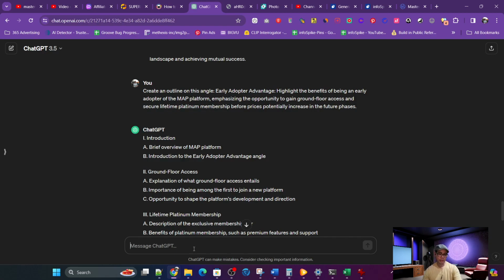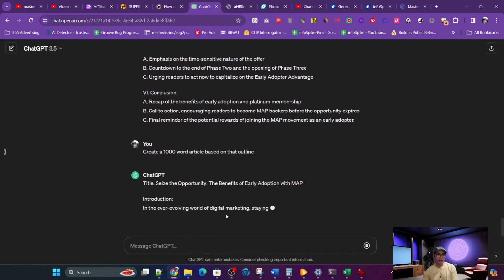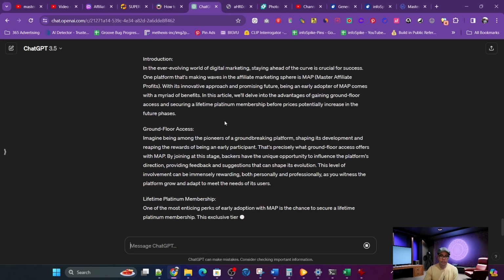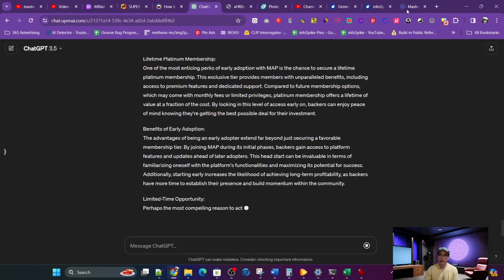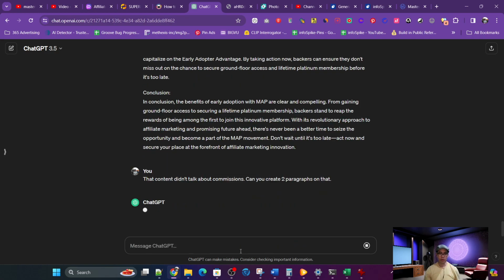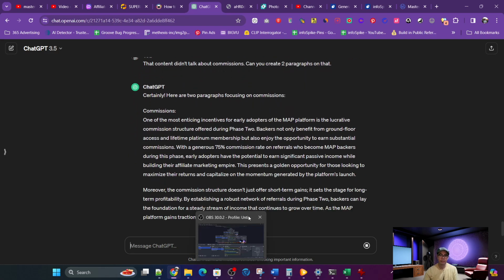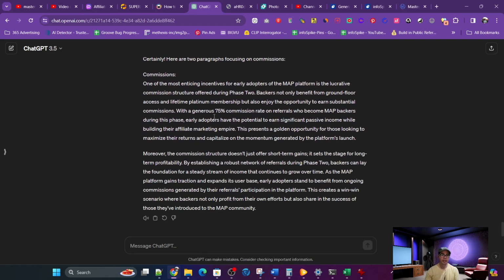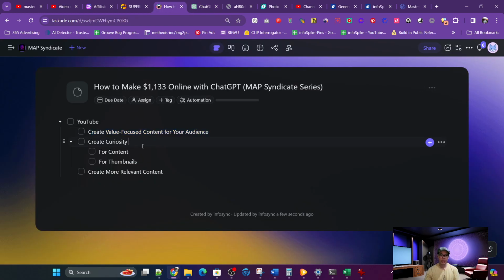How to Make $1,133 Online with ChatGPT (MAP Syndicate Series)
In Phase 3, a new set of bonuses is provided, which may change at any time at our sole discretion. We reserve the right to add, modify, or discontinue any bonuses without prior notice. Past bonuses cannot be claimed or substituted in Phase 3.

*** My 17-part bonus bundle was only offered in Summer 2024.

ChatGPT unlocks a 5-step formula for total beginners to start earning $1,133+ online by implementing its AI-generated advice for affordable, scalable income streams.